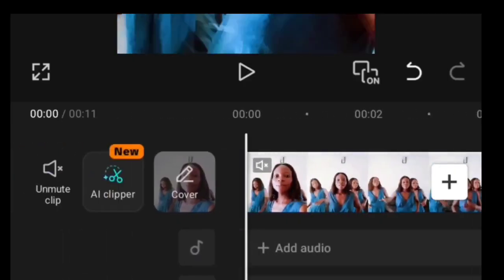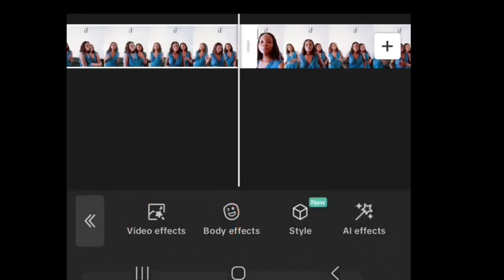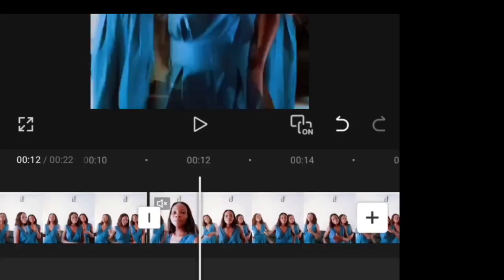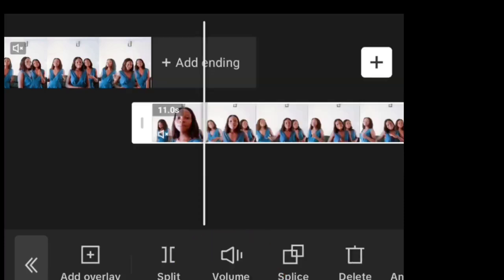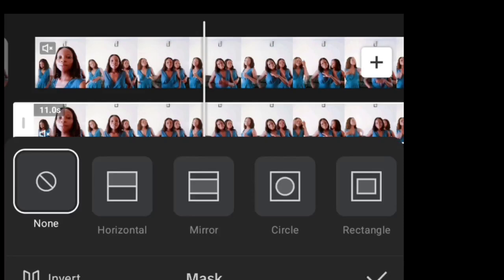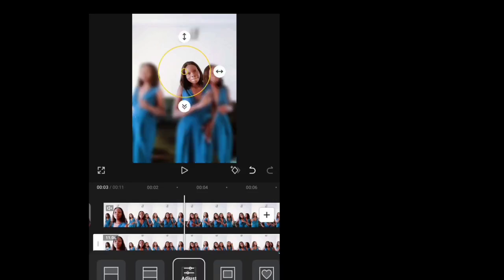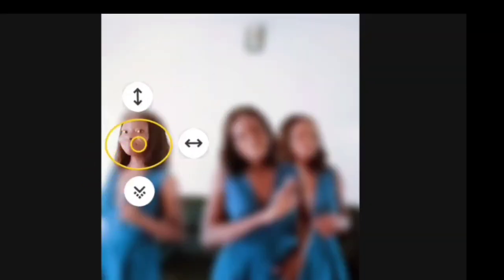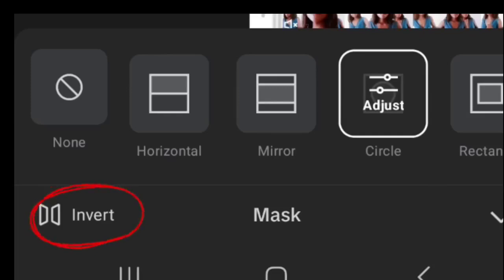How to Blur Moving Objects Without Keyframes | CapCut Tutorial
How to blur moving objects in CapCut without keyframes.
Blur faces, license plates, and moving objects automatically with this easy tracking trick.
Stop manual tracking and learn the fastest way to blur moving objects in your videos. Perfect for censoring license plates, faces, and other moving subjects with minimal editing.